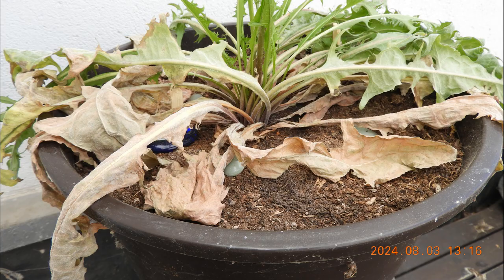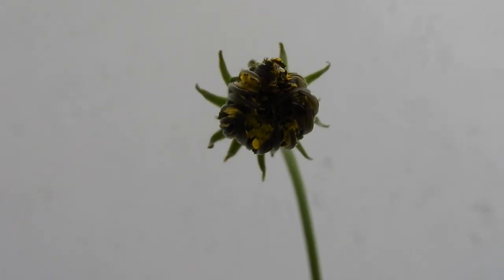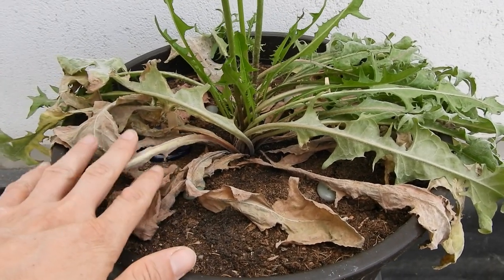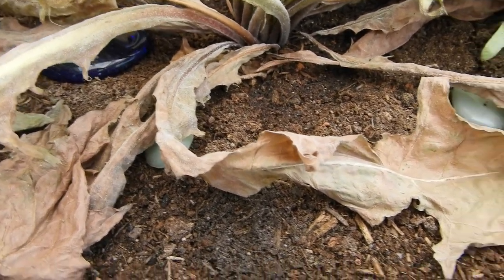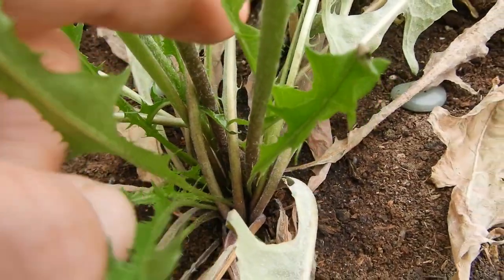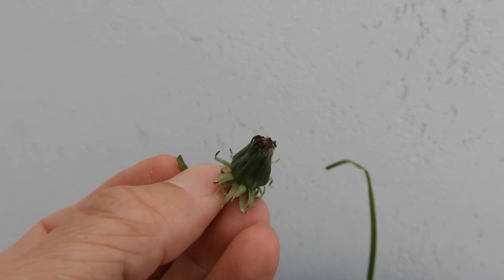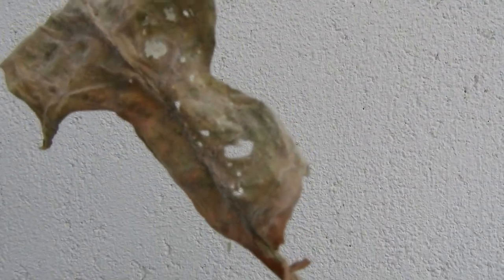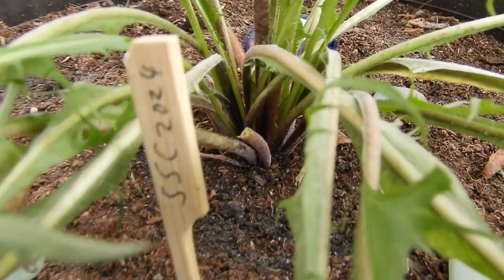Single Seed Challenge 2024 | To tame a Dandelion | Episode four: Flowers bright despite some blight?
Joining in on the Single Seed Challenge 2024 with a single seed of a Dandelion (Taraxacum officinale)... The plant is a bit sick now, but still producing the first flowerheads!

The Single Seed Challenge was started by @ScottHead some years ago.